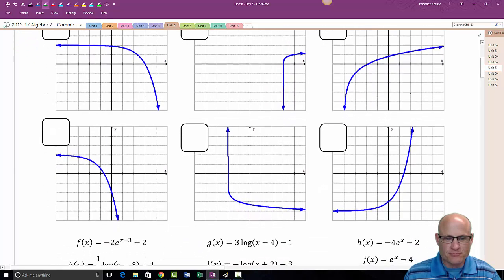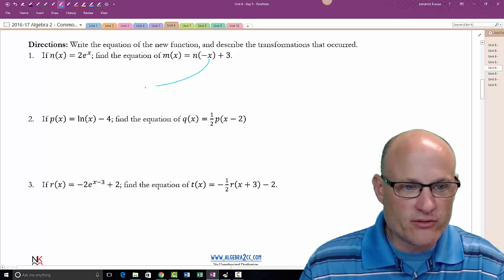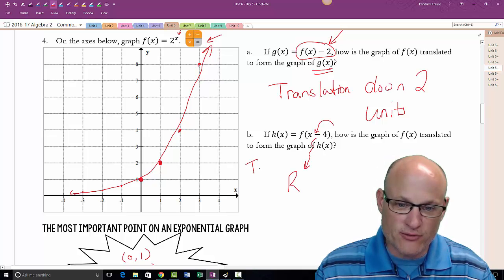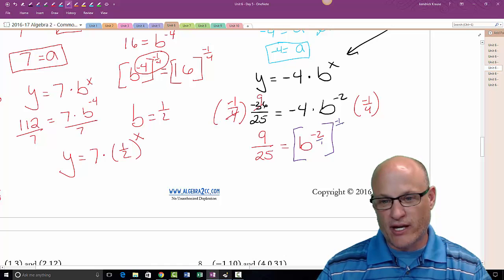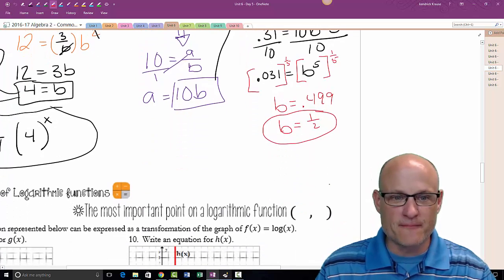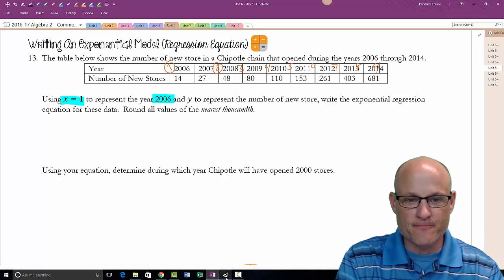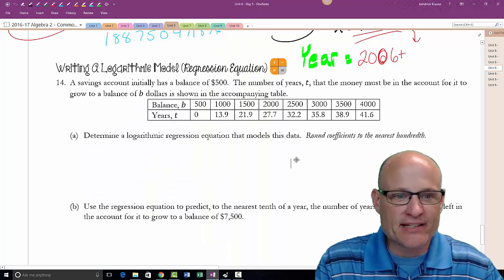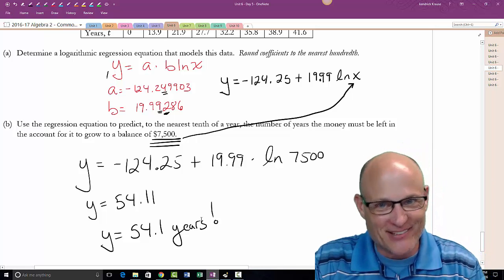Unit 6 - Exponential and Logarithmic Functions – Day 5